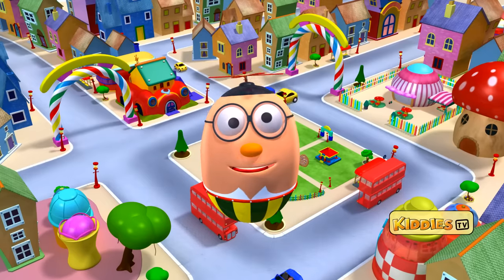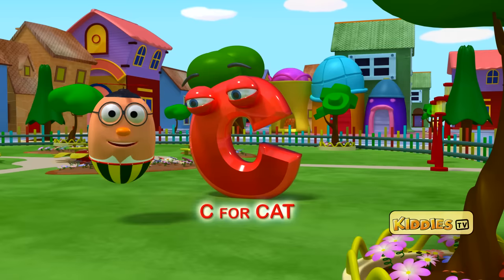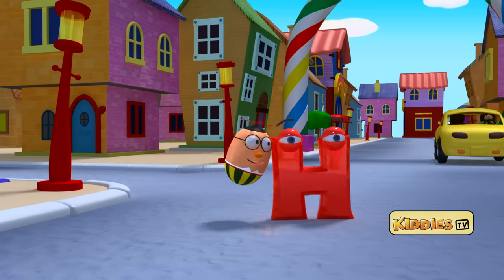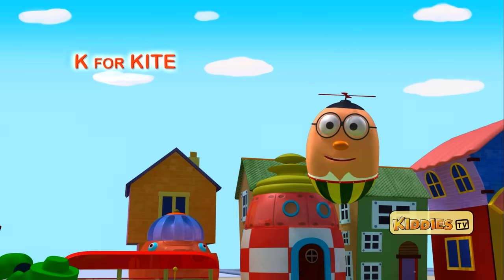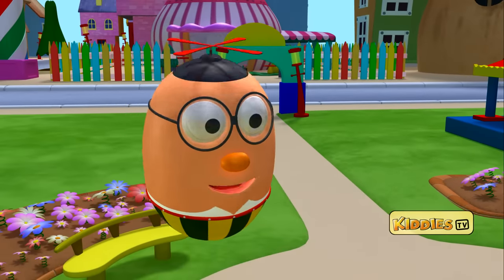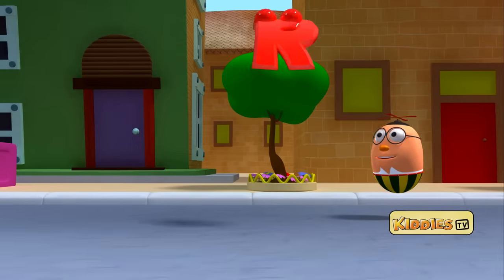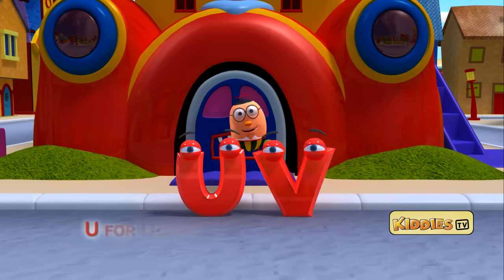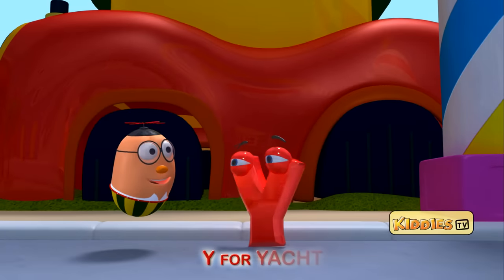Alphabet adventures with Humpty the flying egg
Humpty the flying egg takes you through the alphabets, A TO Z. His journey takes you through all of Humptyland as he introduces the alphabets to you. Watch as alphabets pop out of golden stars..  Kids will enjoy this one!